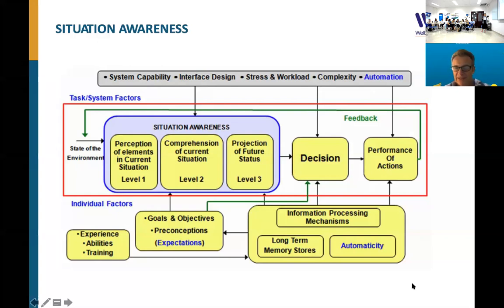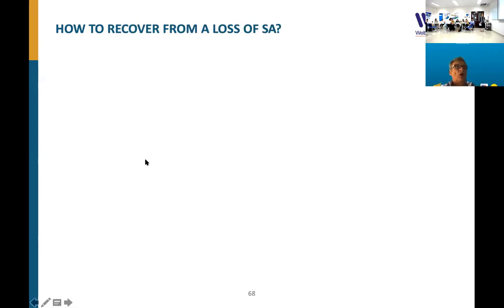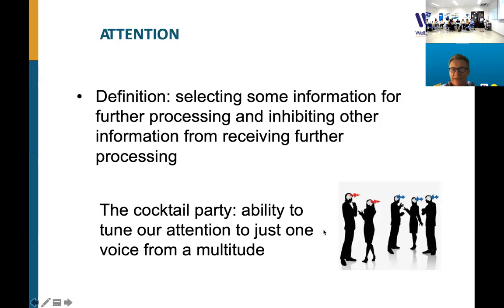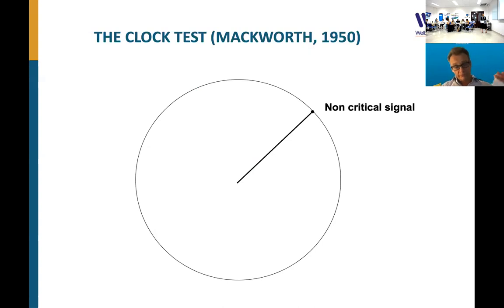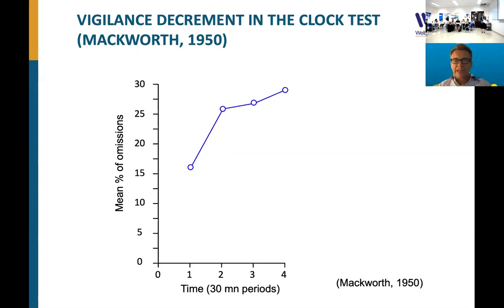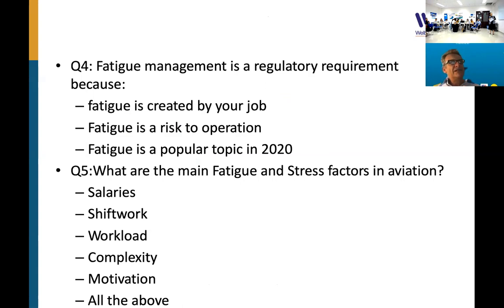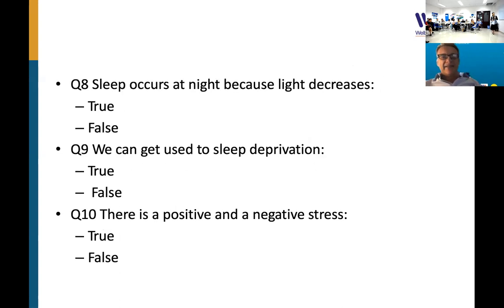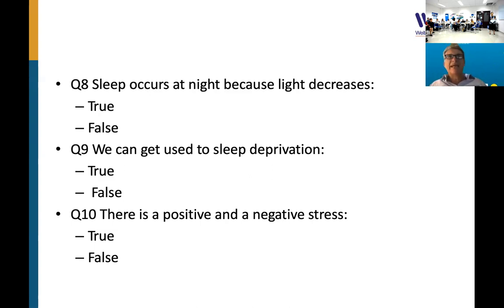4. YẾU TỐ CON NGƯỜI VÀ AN TOÀN P4